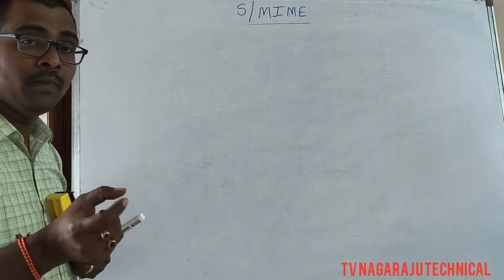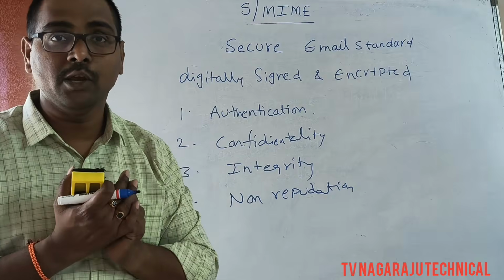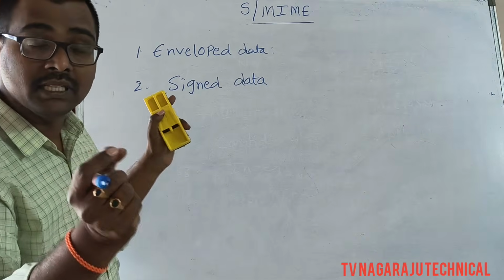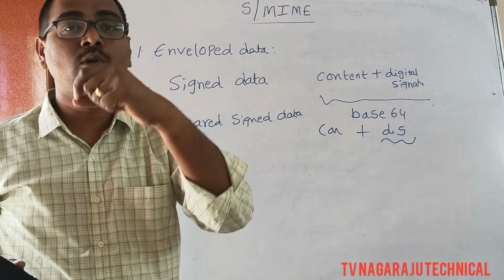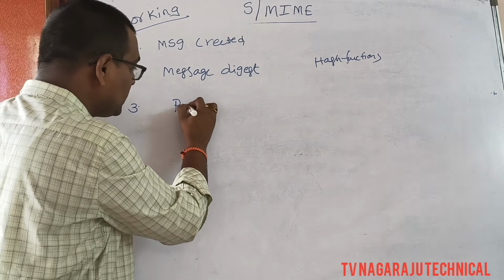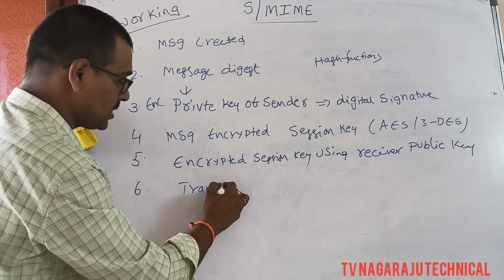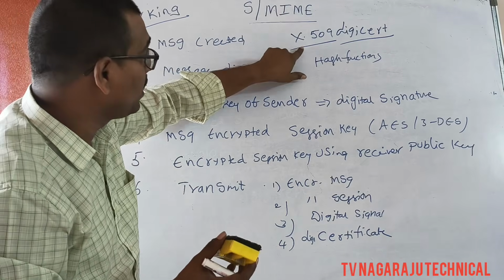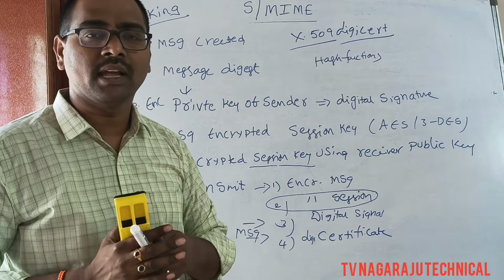S/MIME in Cryptography and Network Security | Secure Email Protocol Explained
In this video, we explain S/MIME (Secure/Multipurpose Internet Mail Extensions), an important protocol used in Cryptography and Network Security for securing email communication.

S/MIME provides confidentiality, integrity, authentication, and non-repudiation by using encryption and digital signatures. It is widely used in secure email systems to protect sensitive information.

📌 Topics Covered
What is S/MIME
Need for secure email communication
S/MIME architecture
Encryption and decryption process
Digital signatures in S/MIME
Security services provided by S/MIME

🎯 Useful for CSE / IT students, Cryptography exams, Network Security, GATE, and interview preparation.